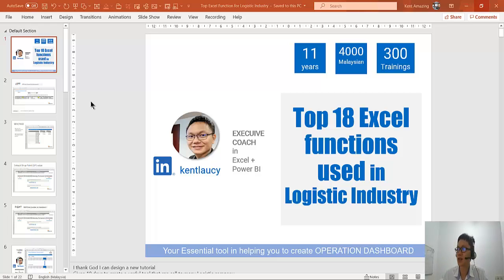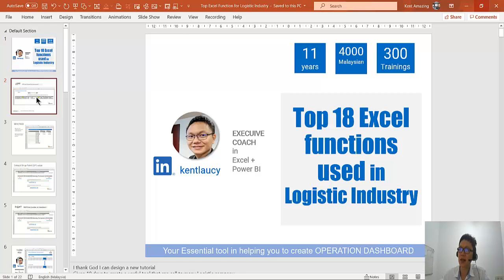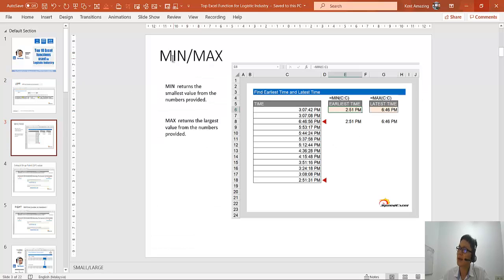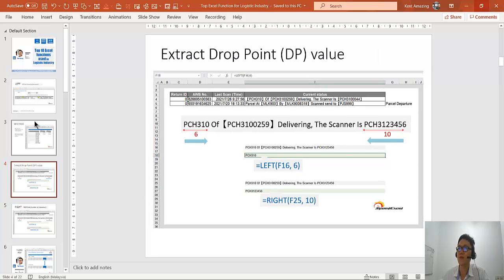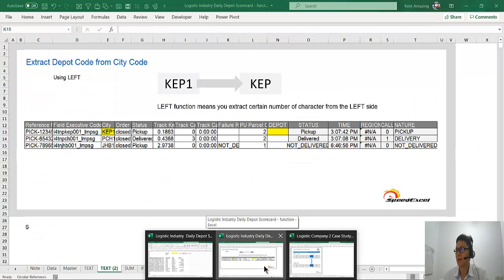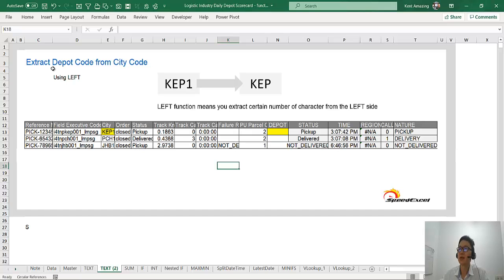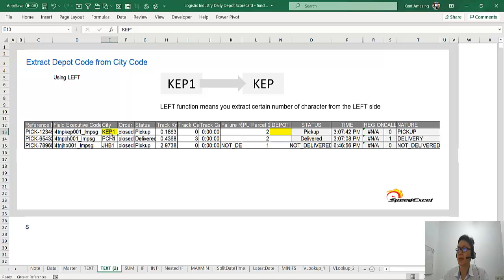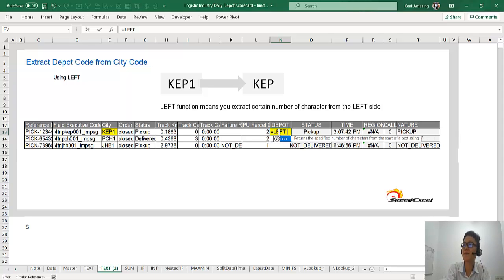Excel for Logistic Industry Top 18 Excel Functions Time Saving Technique